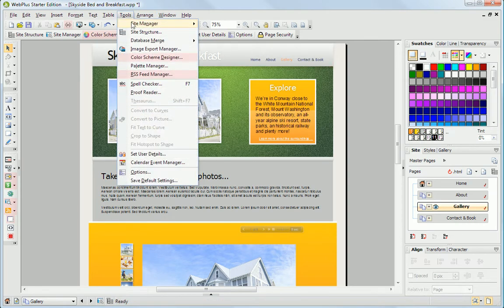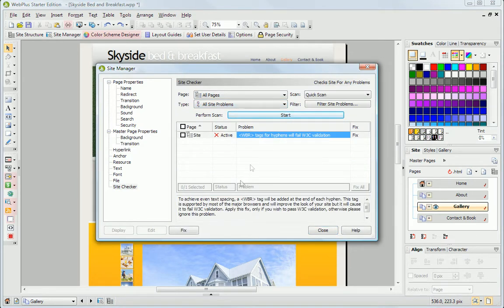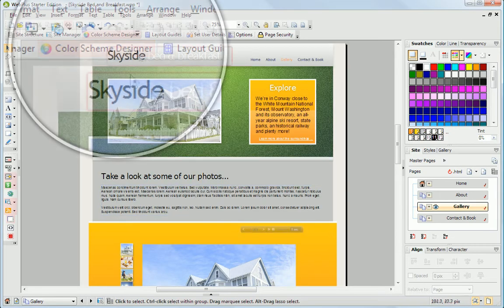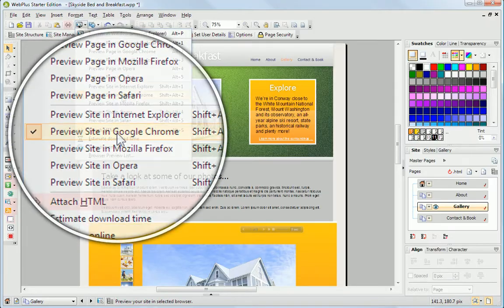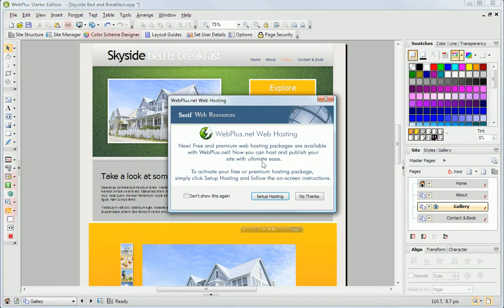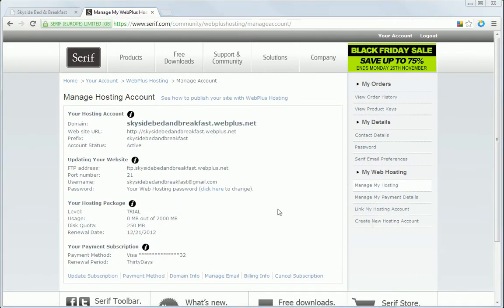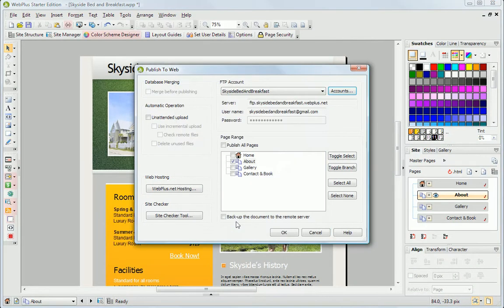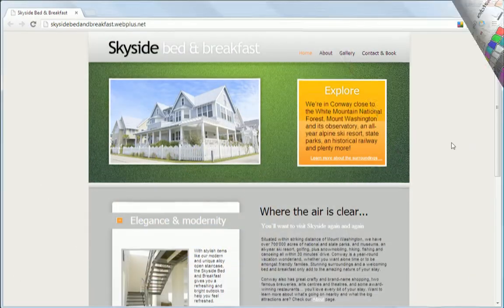Get Online, Publish Your Site Using the Free WebPlus Starter Edition (minivid)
WebPlus Starter Edition is a totally free website builder that makes it easy to design your own site with drag and drop simplicity. Whether you're a hobbyist, small business, club, charity -- anyone -- you can make your own website in minutes without using any code. See how easy it is to preview and publish your site, even creating your free web address using WebPlus Starter Edition. for more information, or engage with WebPlus customers in our friendly community